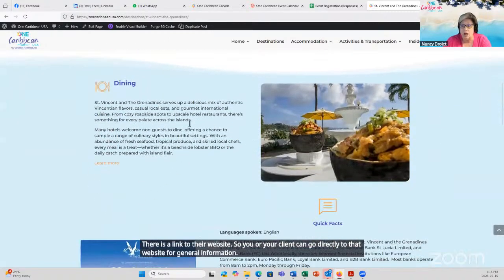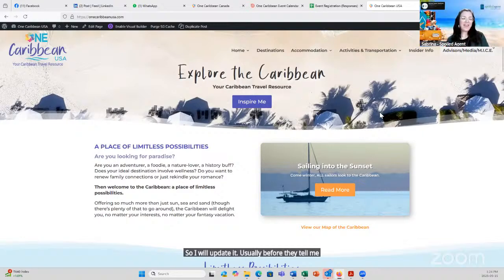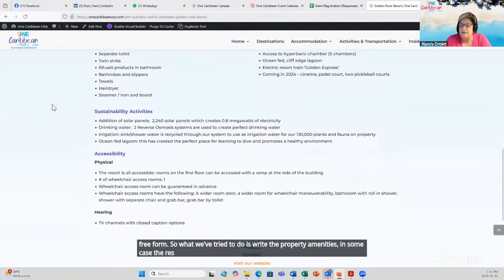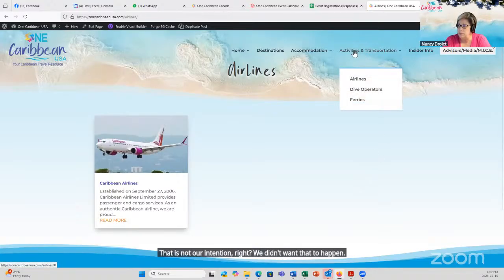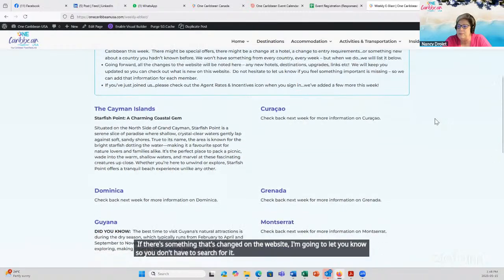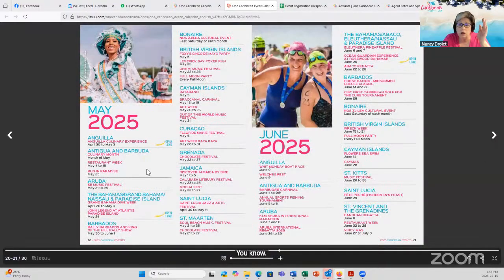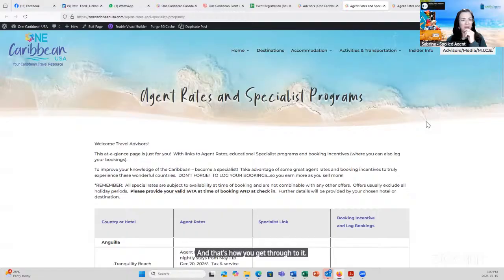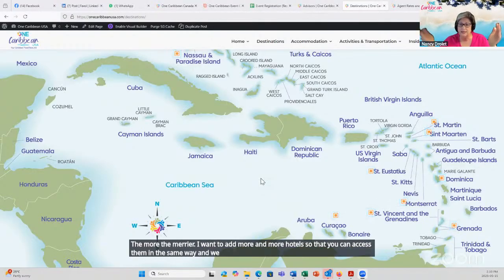INTRODUCING…ONE CARIBBEAN USA!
We are ONE CARIBBEAN USA…and we are united in our effort to promote the region through our Travel Advisor partners!
The Caribbean has come together to create a central resource to help you sell MORE of The Caribbean.

We’ll save you TIME and it's FREE!

This webinar will show you
• How to use the website to close more sales
• How to promote Caribbean events – for groups